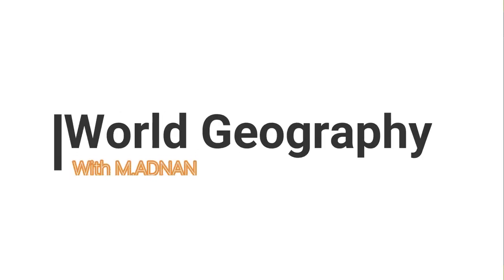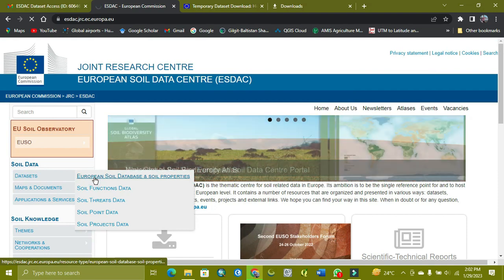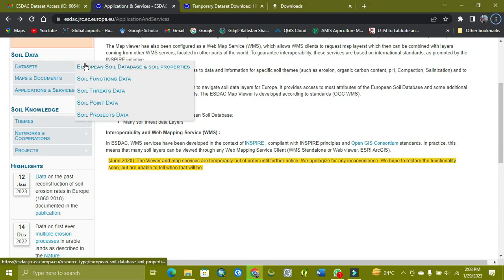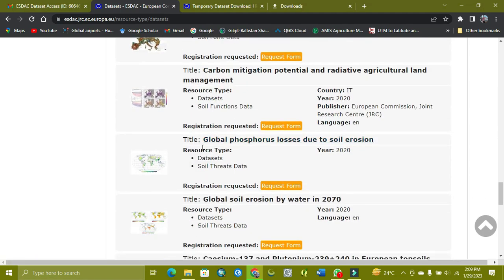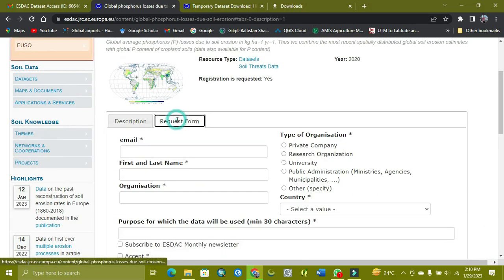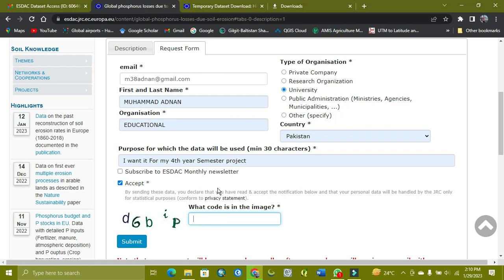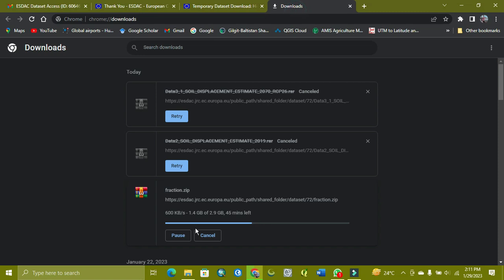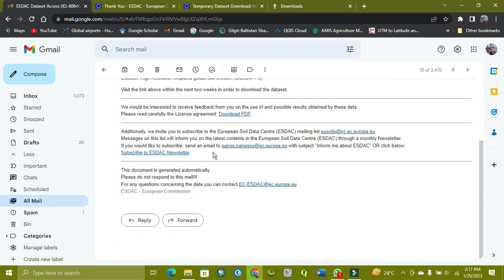How To download Soil data ‖ From (ESDAC) EUROPEAN SOIL DATA CENTRE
"World Geography
          with
M.ADNAN
today tutorial is related to how to download soil data from
EUROPEAN SOIL DATA CENTRE
Link of site is here.